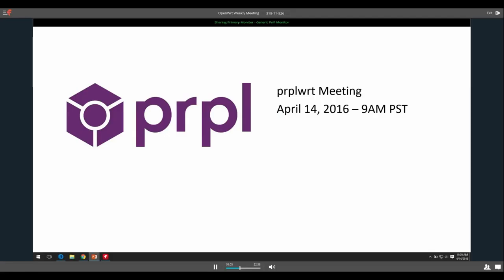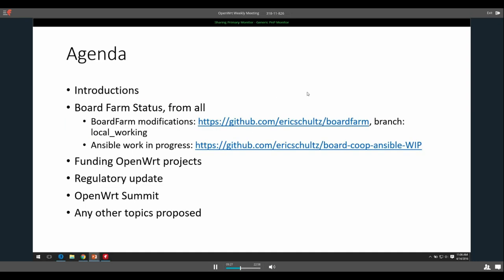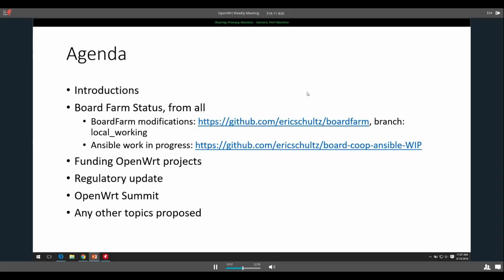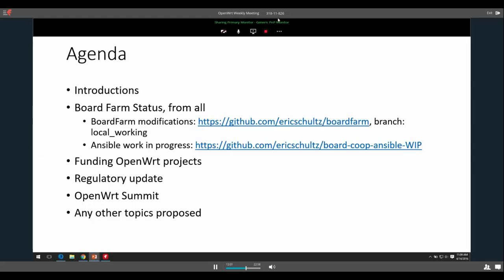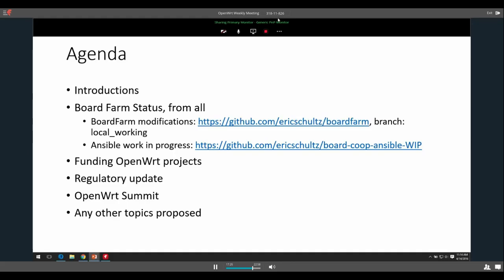prplwrt Weekly Meeting - April 14, 2016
prplwrt weekly meeting from April 14, 2016, 9AM PT